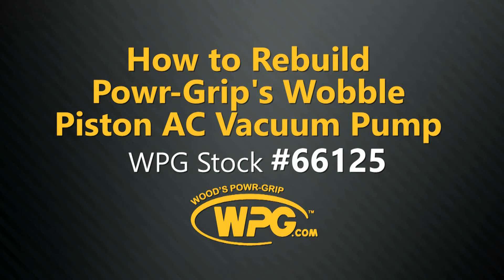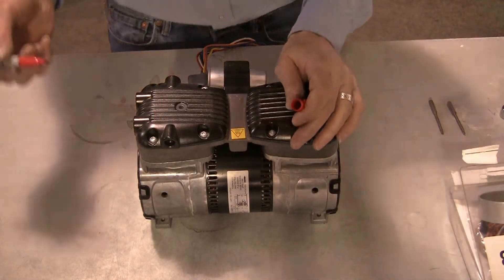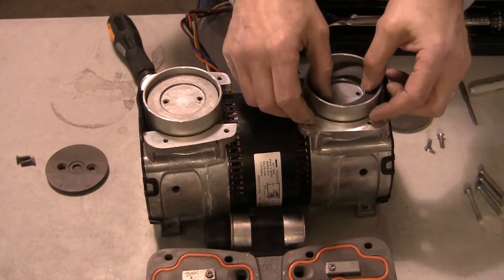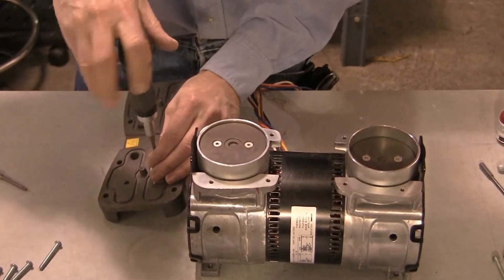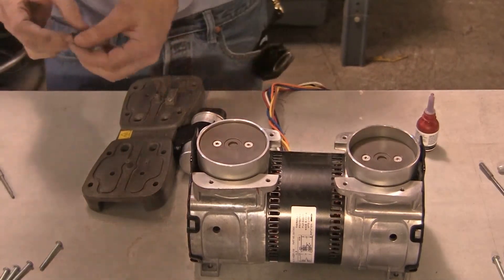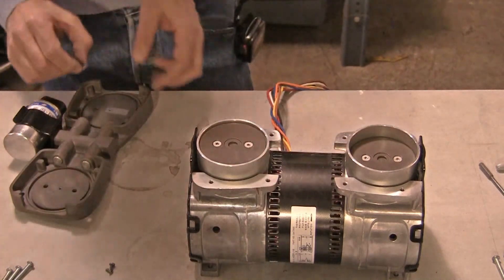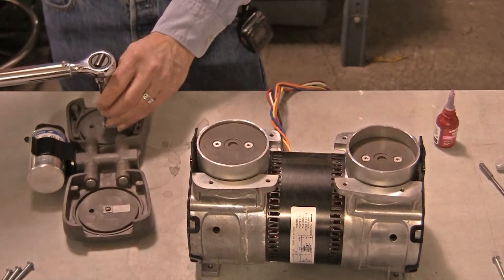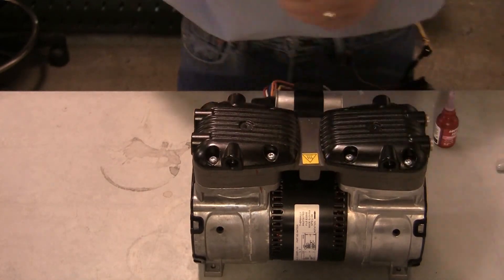How To Rebuild Wobble Piston AC Vacuum Pump 66125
How to replace the sealing rings in a Gast N70 Wobble Piston Type - 4 SCFM [113 liters/minute] - AC Vacuum Pump

00:00 Background
00:44 Tools Needed
00:56 Disassembling Pistons
01:52 Replacing Piston Cup
02:35 Disassembling Pump Head
03:31 Replacing Exhaust Plates
04:45 Replacing Intake Plates
06:05 Replacing O-Rings & Reassembly